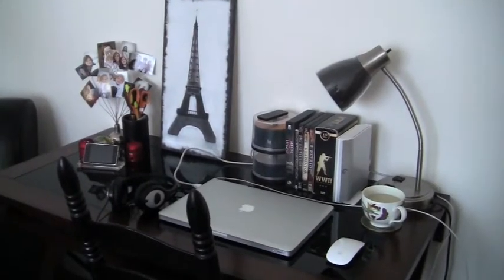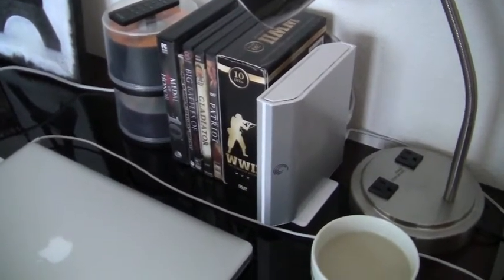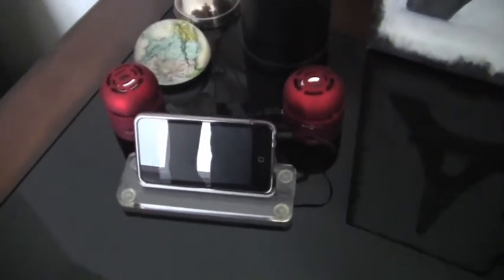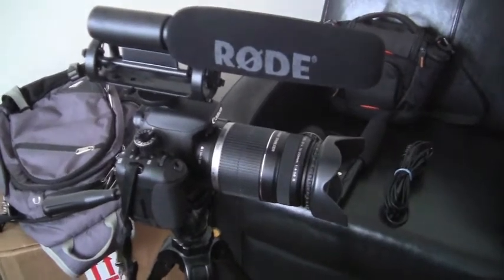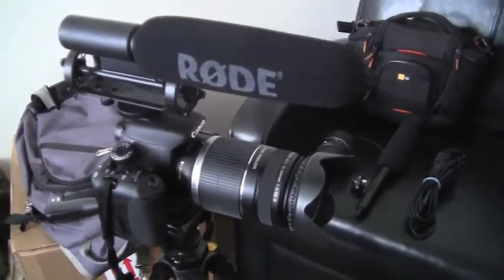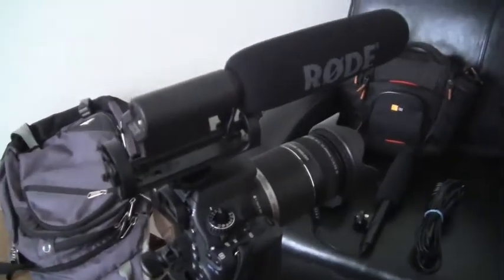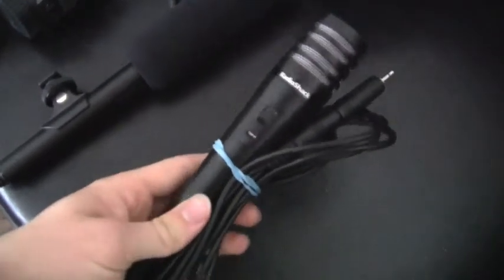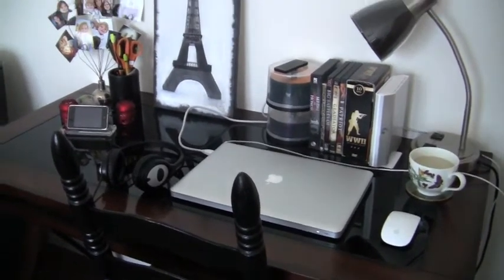Desk tour+Gear tour!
Thanks :)